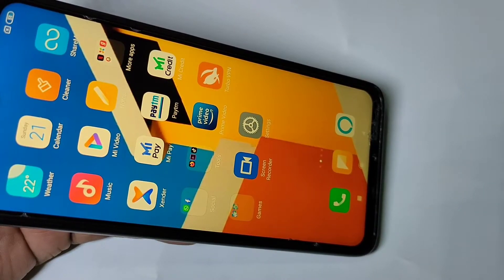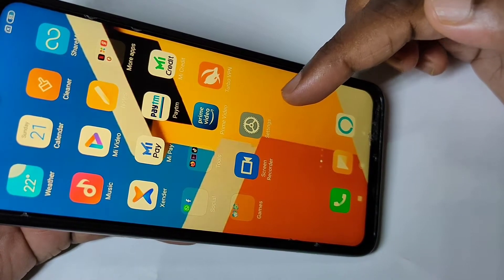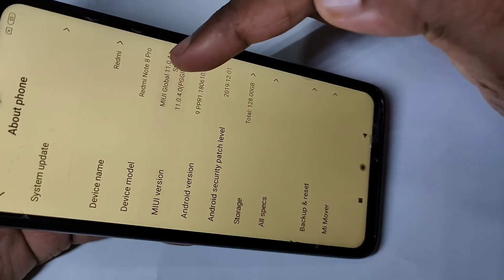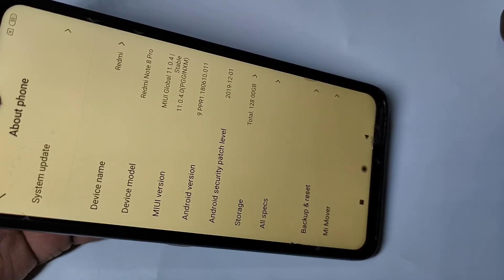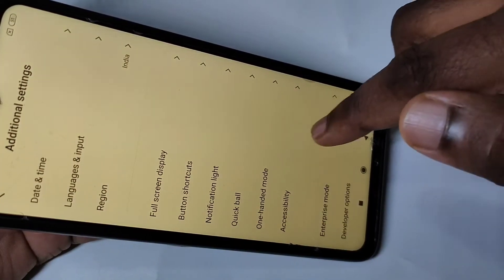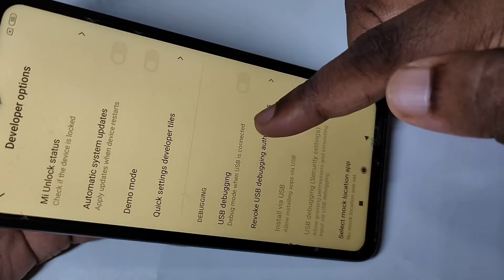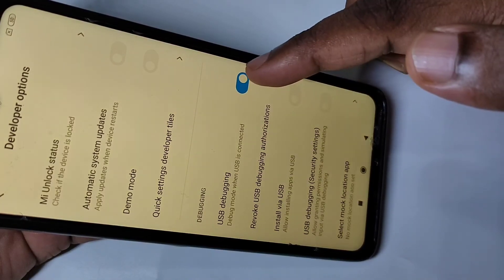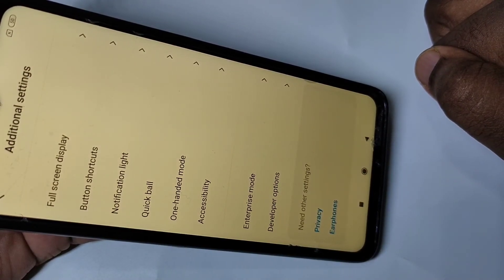How to Enable / Disable Developer Options and USB Debugging Mode in Redmi Note 9 Pro Max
Redmi Note 9 Pro Max How to Enable Developer Options
Redmi Note 9 Pro Max How to Disable Developer Options
Redmi Note 9 Pro Max How to enable USB Debugging Mode
Redmi Note 9 Pro Max How to disable USB Debugging Mode
How to enable USB Debugging Mode
How to disable USB Debugging Mode